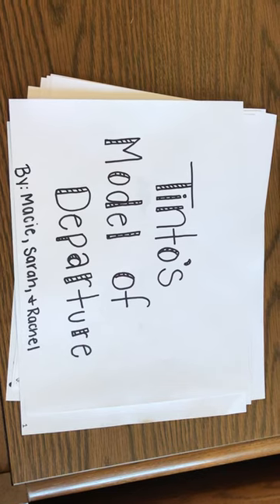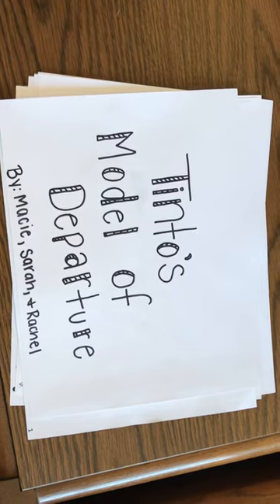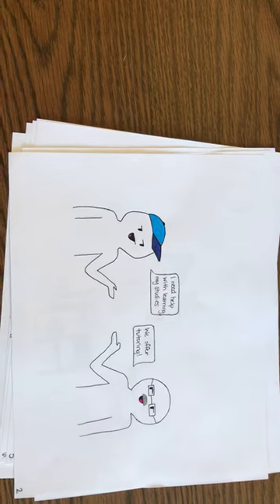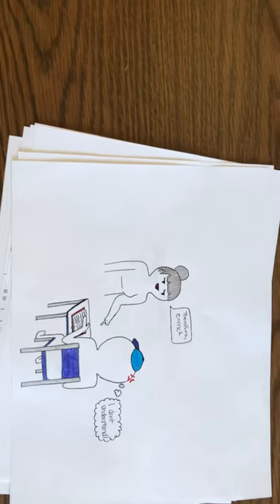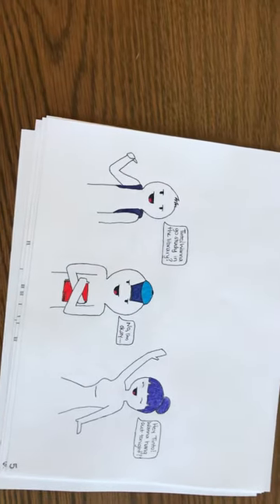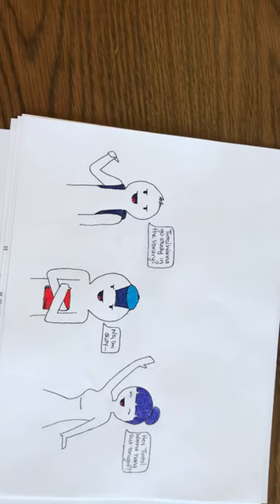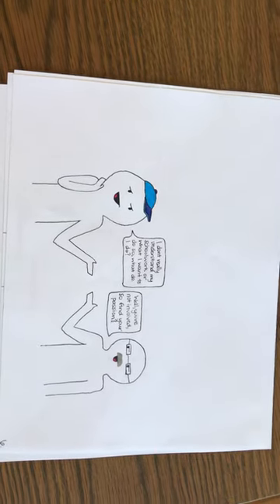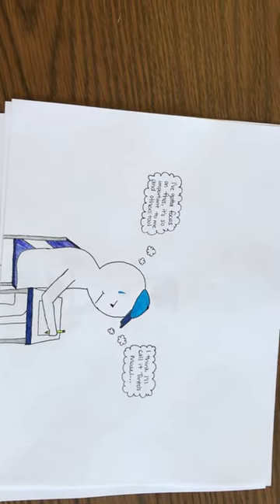Tinto’s Model Of Departure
Edu 223 Project